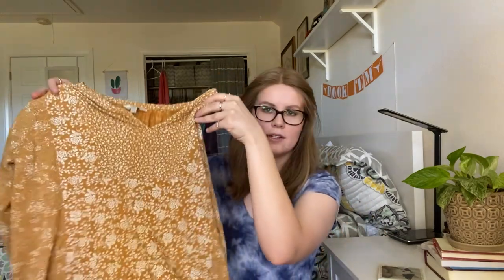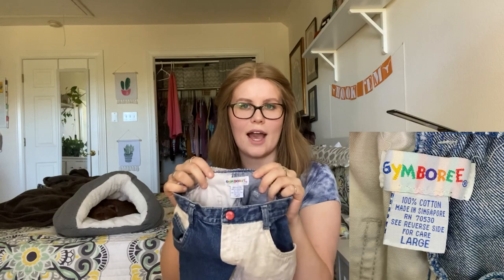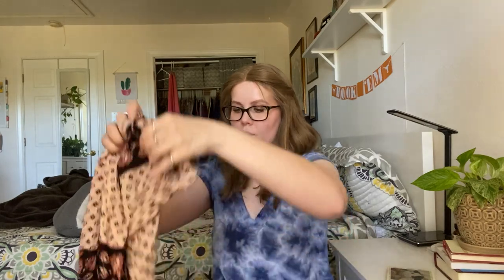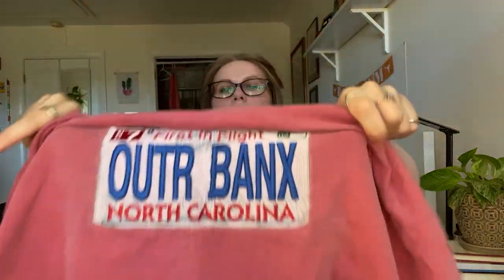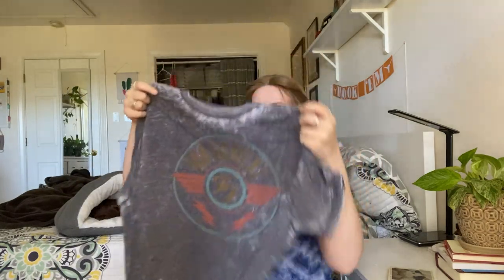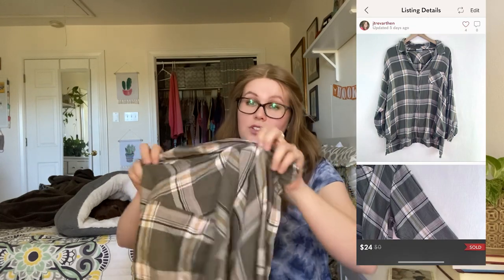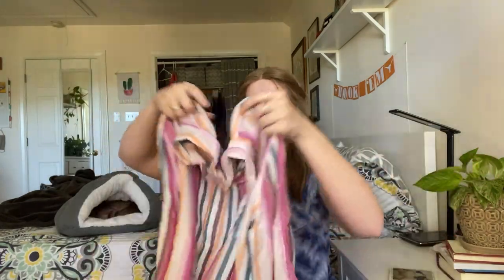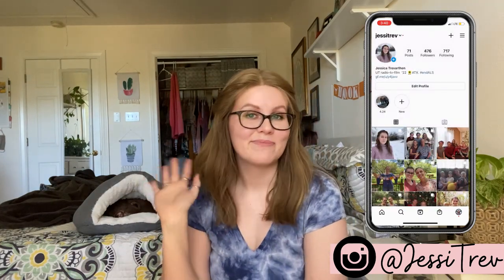HUGE 40+ Item Goodwill Bins Outlet Thrift Haul to Resell on Poshmark for $$$ Profit!!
Hey friends! This is what I sourced from the Goodwill Bins here in Texas to resell on Poshmark for $$$ profit! First Item is shown at: 2:15!

♡ MUSIC ♡
 ♡About Me ♡
Hey! I'm Jessica Trevarthen. I'm a 22 year old lifestyle vlogger living in Austin, TX. I am a Senior in college at the University of Texas at Austin. I am majoring in Radio/TV/Film and minoring in Business. Hook 'em! :) Tune in for vlogs, thrifting content, Poshmark reselling, wig love, and so much more. See you in my next video!

☆ Wig in this Video: Lu's Wig in the color/style "Raya"